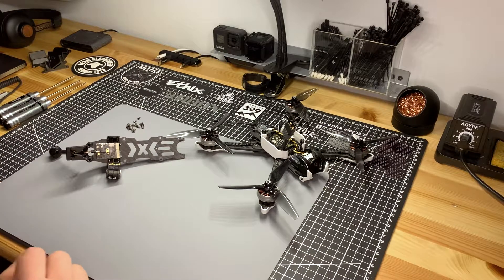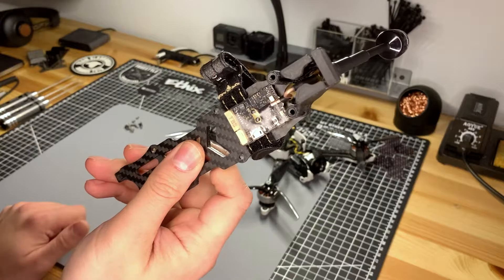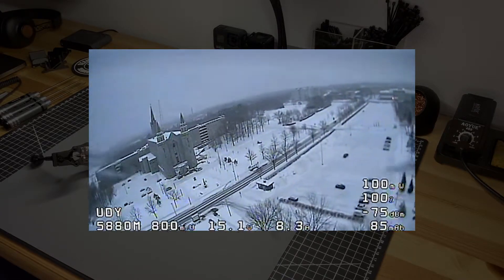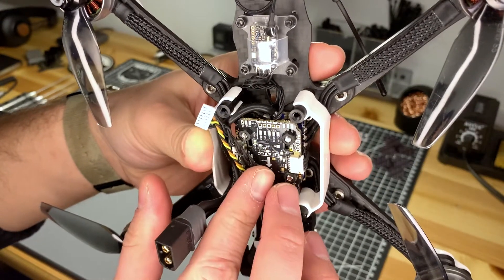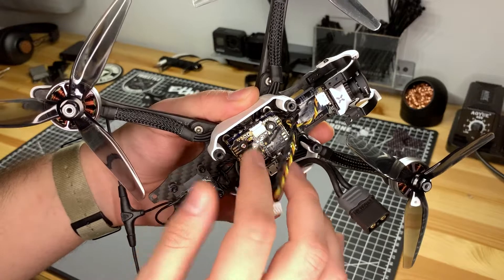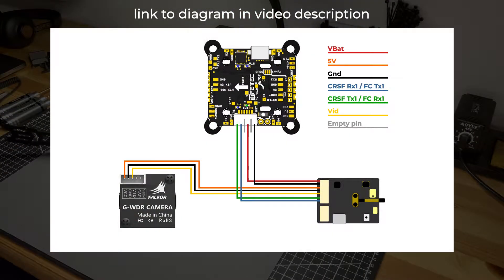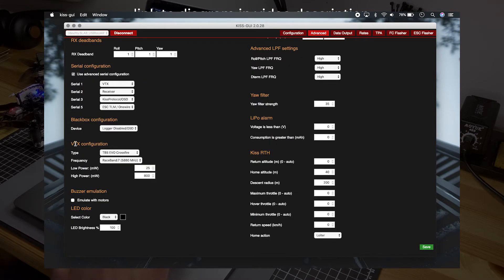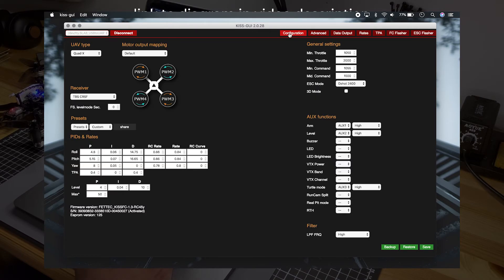Set up TBS Evo OSD with FETtec KISS FC || Food For Flight - Ep. 2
** Important missing info **
Completely forgot to mention in the video:
• Set the VTx connection (below Serial config) to TBS Evo instead of TBS SmartAudio
• Make sure your Evo fw is up to date

In this episode, I'll show you how to set up your TBS Evo's OSD to work with a FETtec or Flyduino KISS flight controller.

If you've got questions, leave them below in the comments and I'll try and get you sorted out 😉

— Chapters —
0:00 Intro
0:52 VTx overview
1:52 OSD footage
2:29 Setup overview
4:23 Wiring overview
4:59 Connectors
6:56 Wiring diagram
7:22 Serial configuration